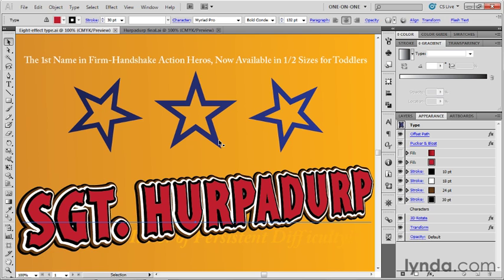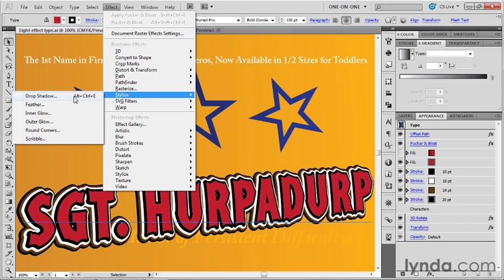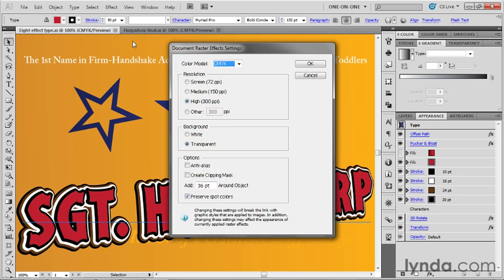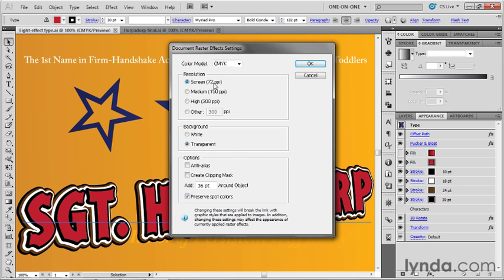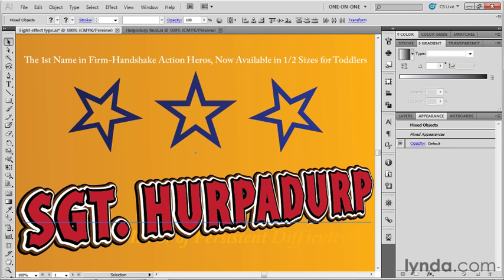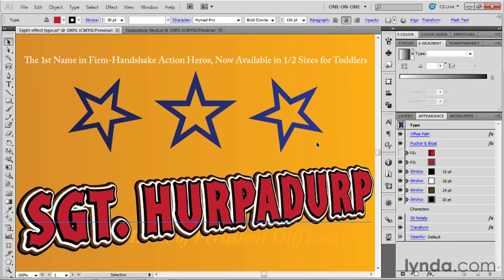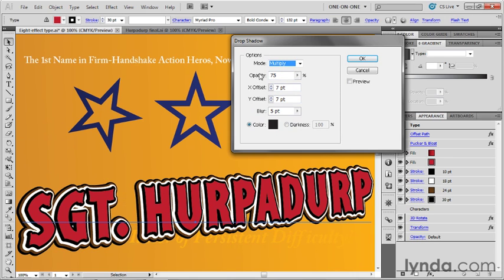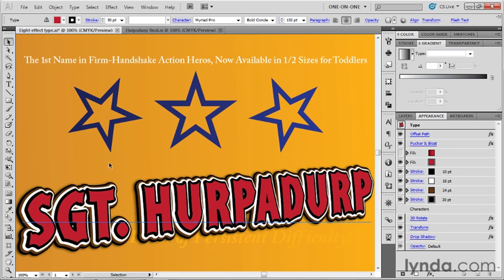how to study adobe illustrator cs6 1807 Drop shadows and Raster Effects settings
make you are very clever with graphic design.